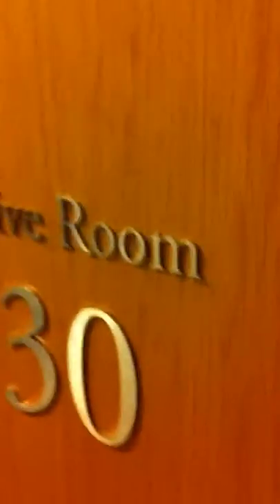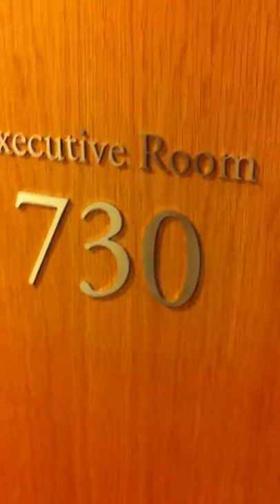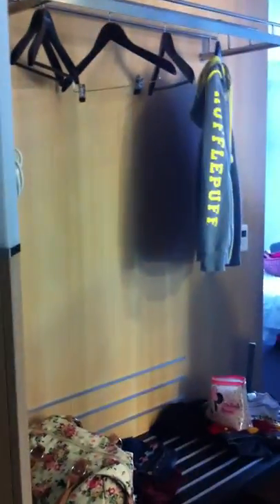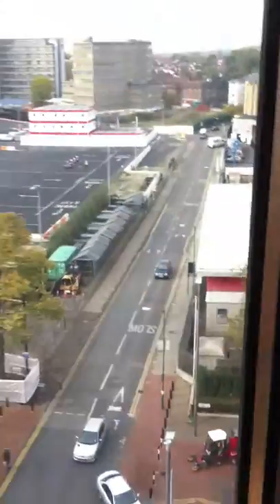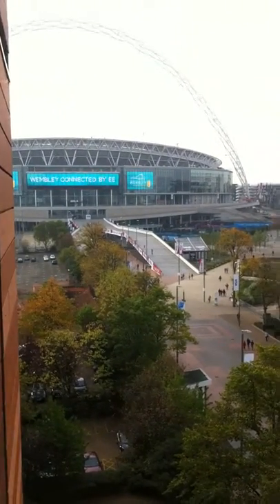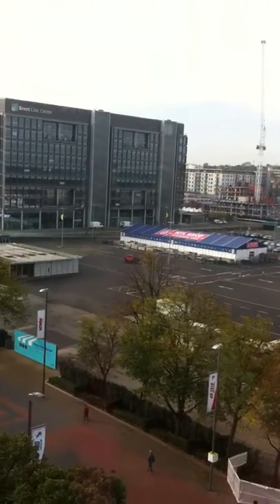A tour of our hotel room in London.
We stayed in the Novotel in wembley for our stay in London. 31/10/2014